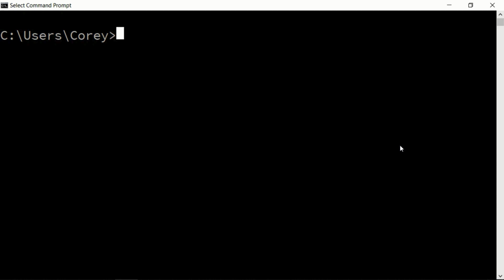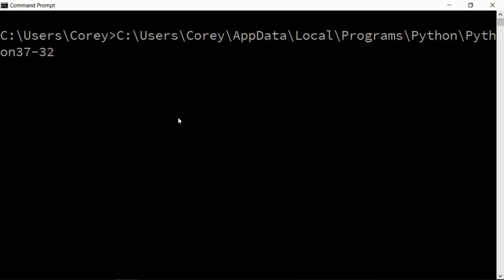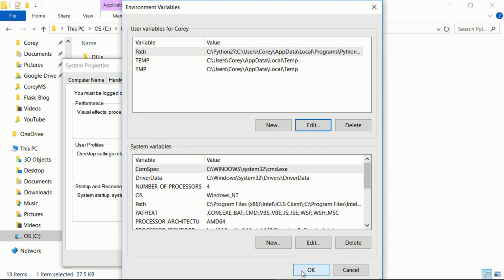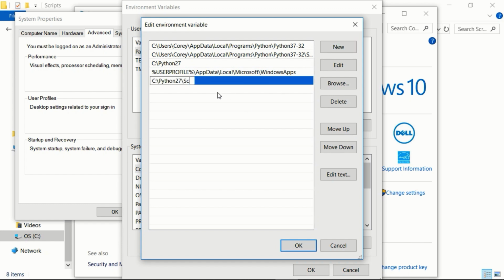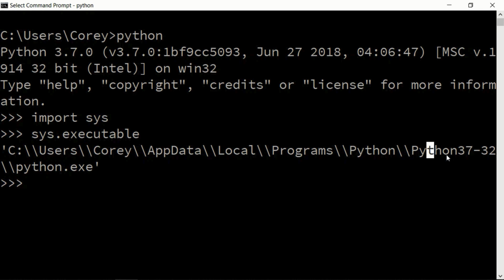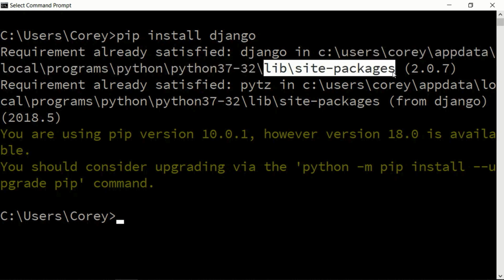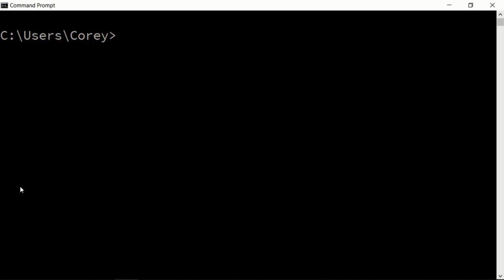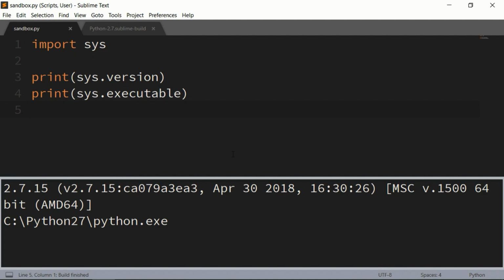Python Tutorial: How to Set the Path and Switch Between Different Versions/Executables (Windows)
In this Python Programming Tutorial, we will be learning how to set the PATH environment variable on the Windows Operating Systems.

We will also learn how to modify the PATH in order to switch between different Python versions and executables. This is an essential skill that trips up many people when they first start learning Python and will definitely help you in many real-world situations. Let's get started...

✅ Equipment I Use and Books I Recommend: